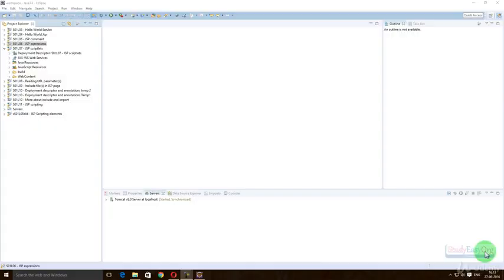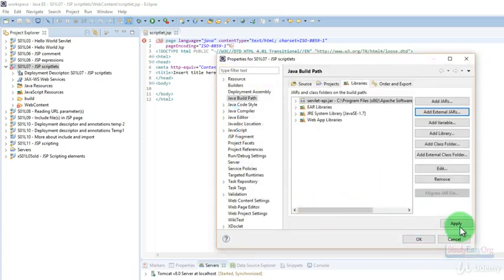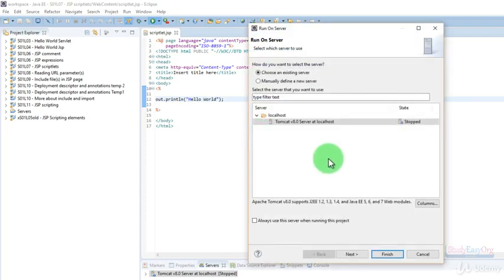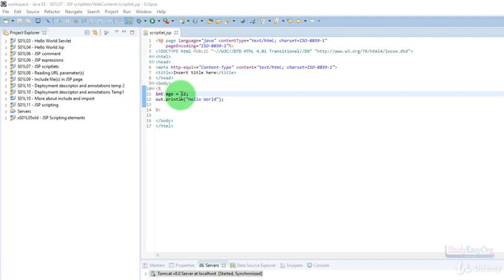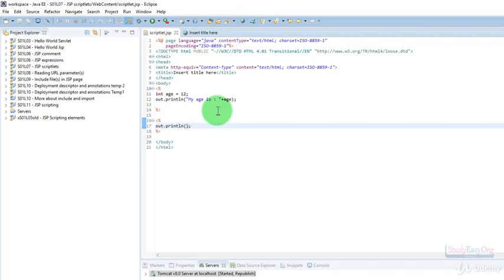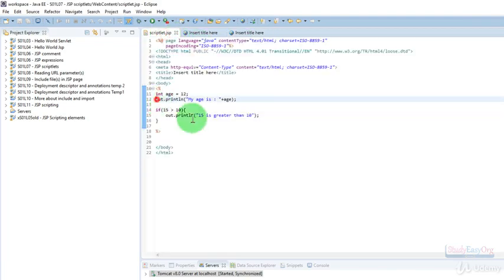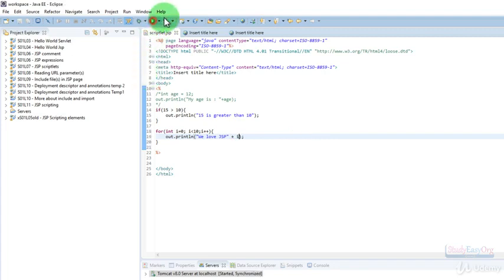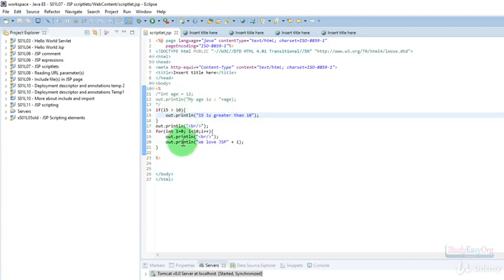JSP scriptlets scripting element